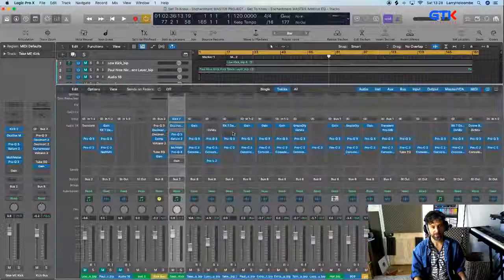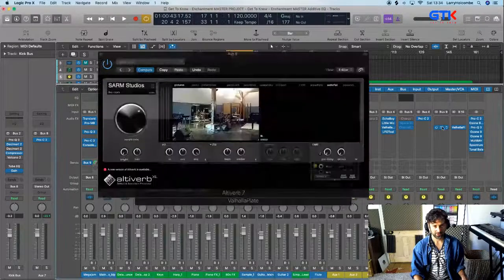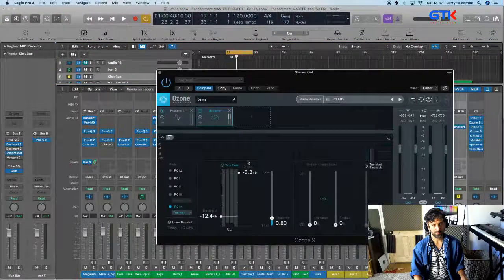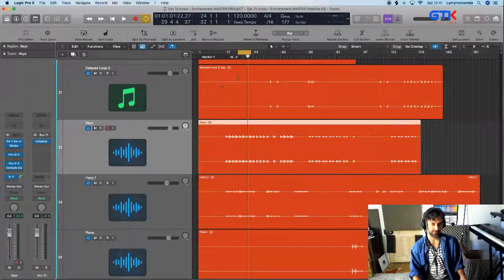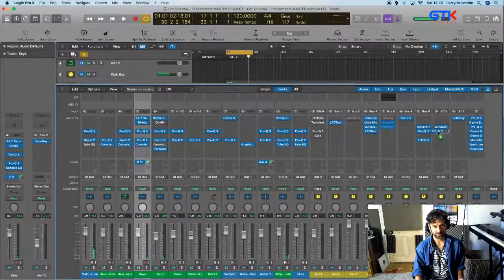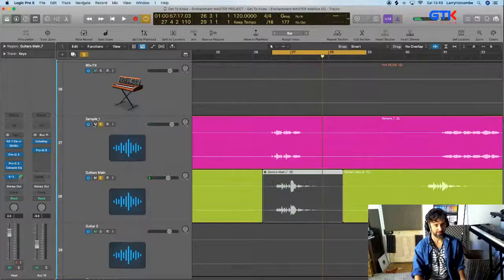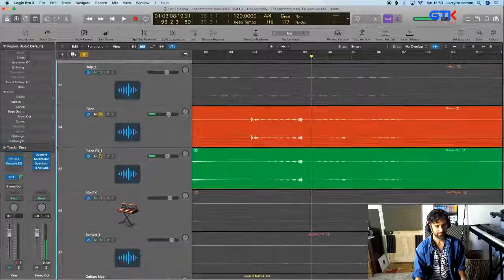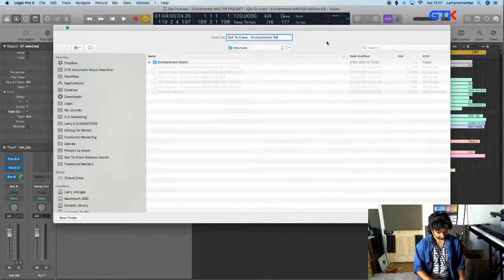Mixing Mondays (On Saturday)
I(m out of the studio on Monday so Im doing my weekly mixing live stream today. Im going to be showing how I use Early Reflections, Reverb and Delay to create space without muddying up the mix. Not to be missed!